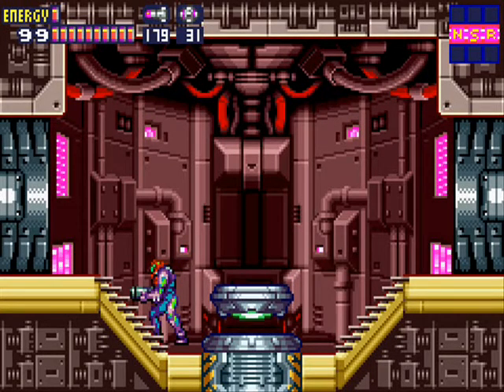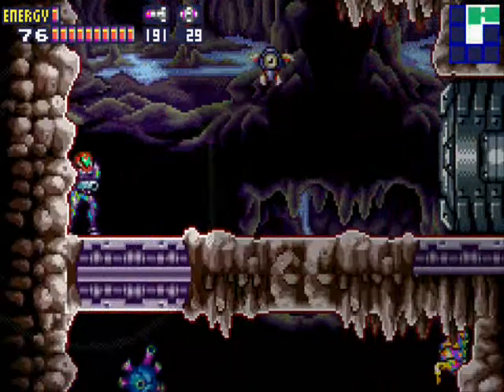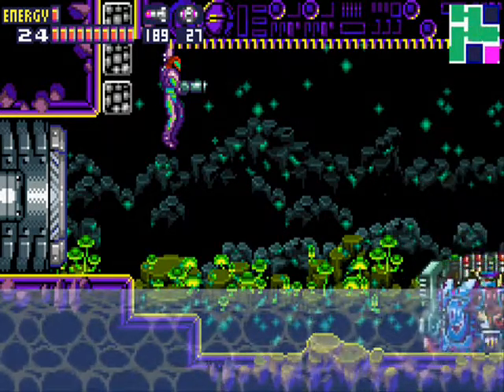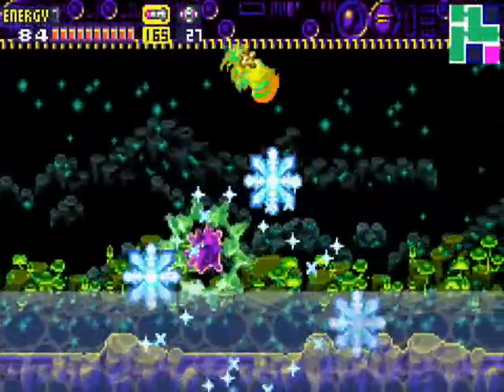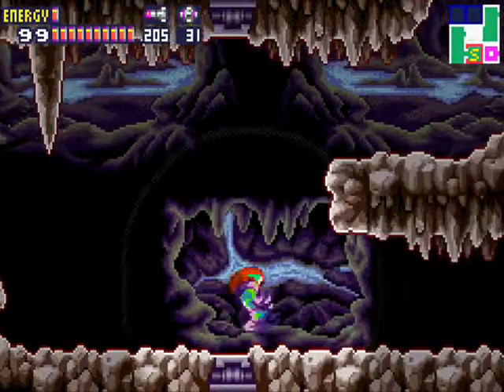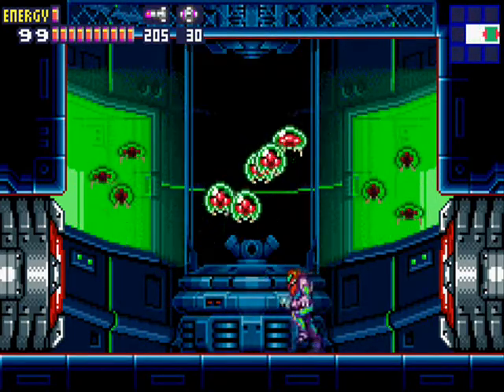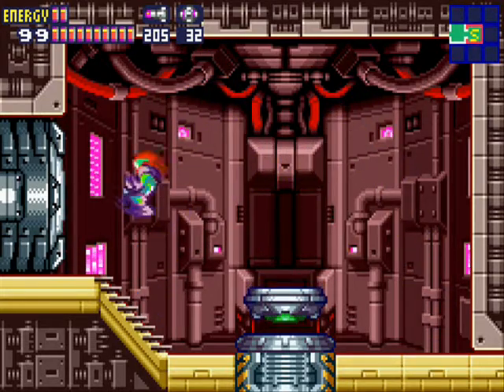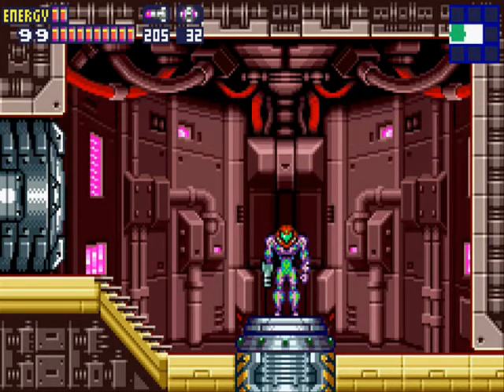SciFiVersus| METROID FUSION P24 ["The Ugly Truth"]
Metroid Fusion is finally back with an update that will take us from the aftermath of Nightmare to the end of the game.  Not so shocking revelations await in the depths of Sector 6 (NOC).

Game:  Metroid Fusion
Genre:  Sidescroller, Adventure
Format:  Game Boy Advance [GBA]
Developer:  Nintendo
Release Date: NA November 17, 2002/ EU November 22, 2002/ AUS November 29, 2002/ JP February 14, 2003
Ports:  None